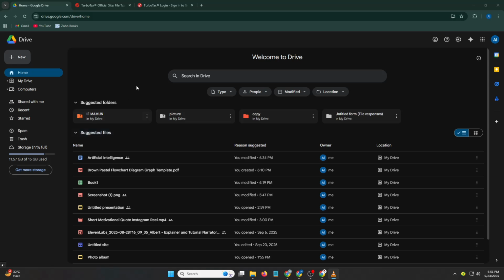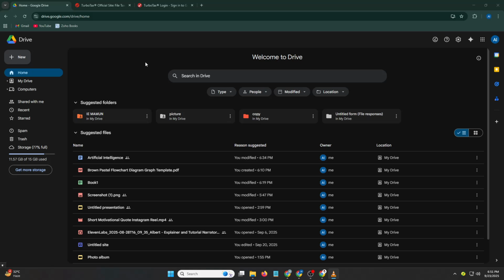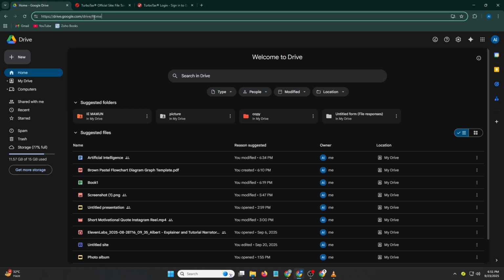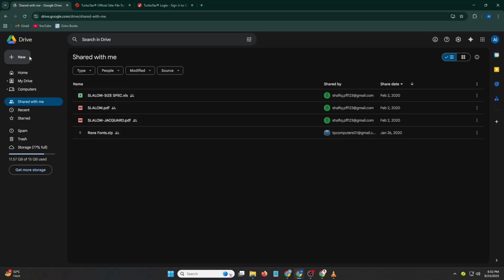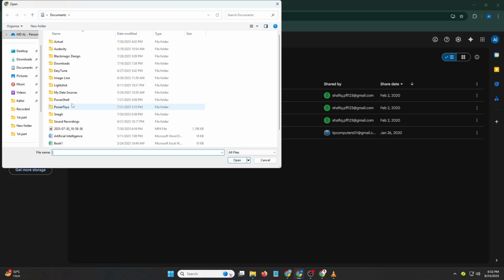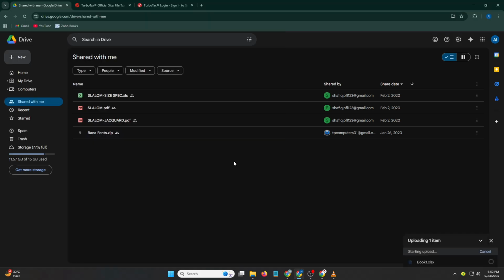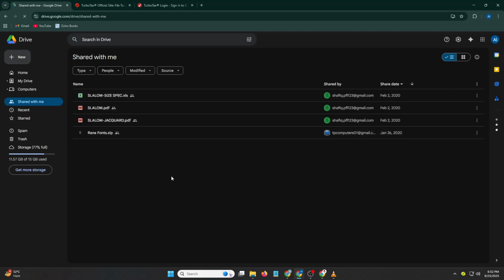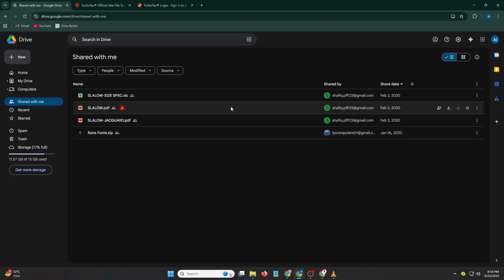How to Upload File in Shared Google Drive Link 2025 ( Full Guide)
How to Upload File in Shared Google Drive Link

In this video, you will learn how to upload file in shared Google Drive link quickly and easily. We’ll guide you step-by-step on uploading documents, images, and other files to a shared Google Drive folder without any hassle. This tutorial also covers related tips like managing permissions, sharing links securely, and organizing your files for easy access. Perfect for beginners and anyone looking to collaborate efficiently using Google Drive.